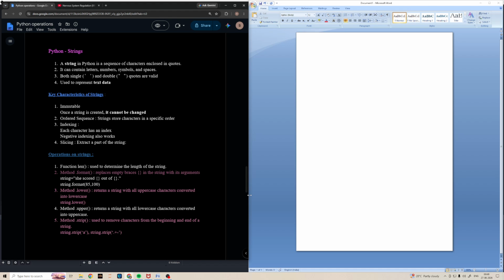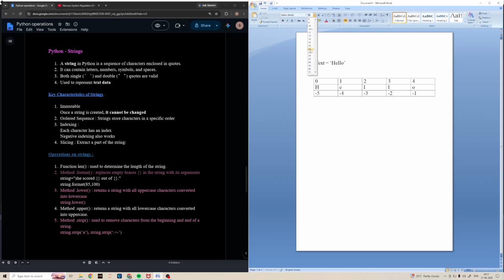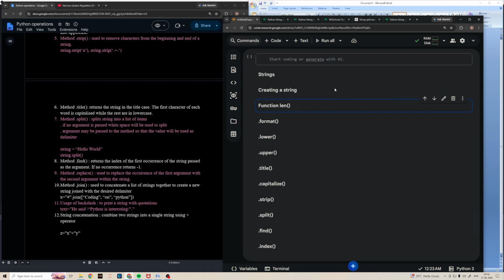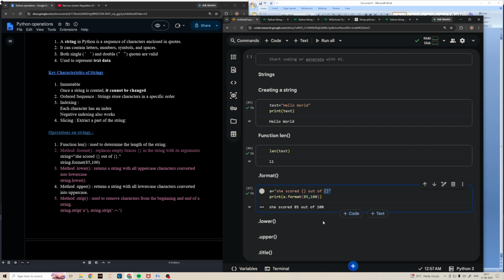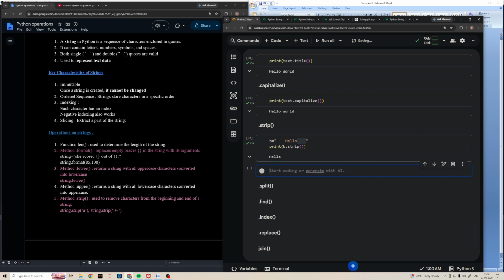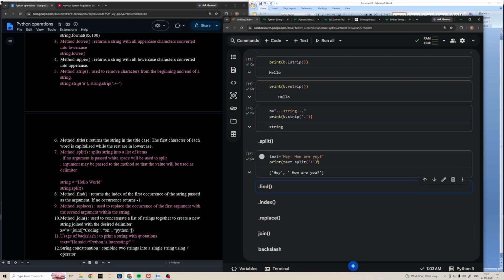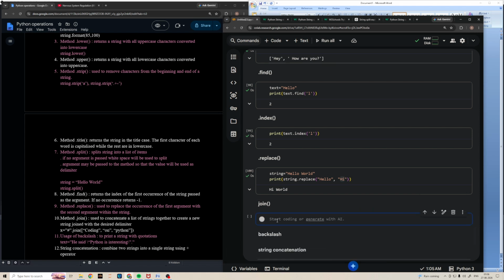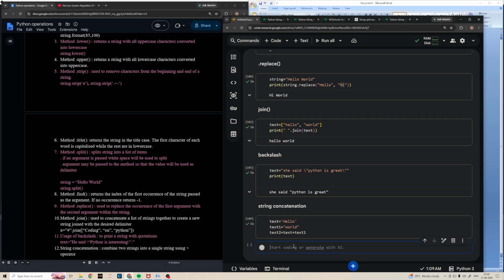Python STRING - Explained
A quick view on python strings and operations that can be performed.